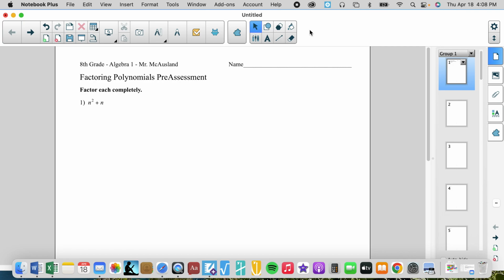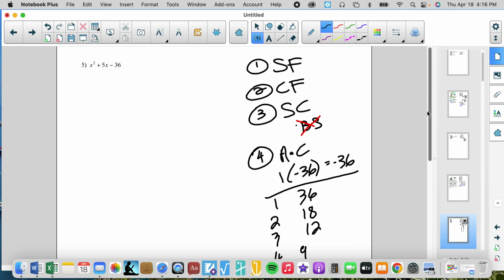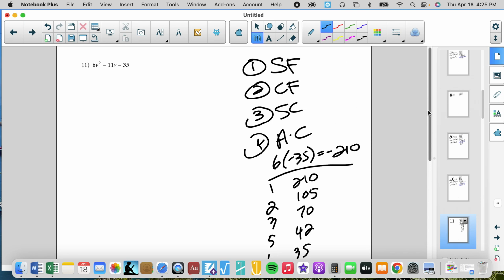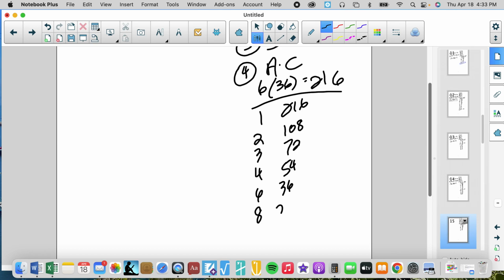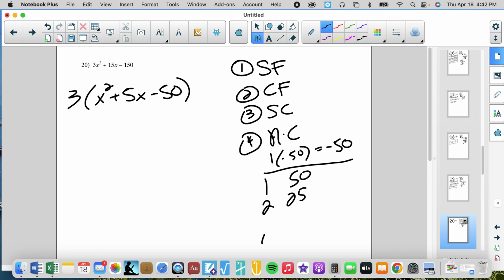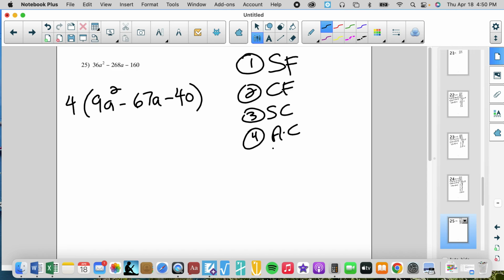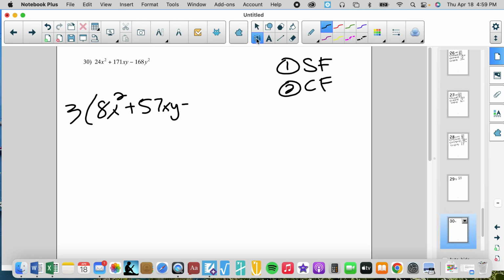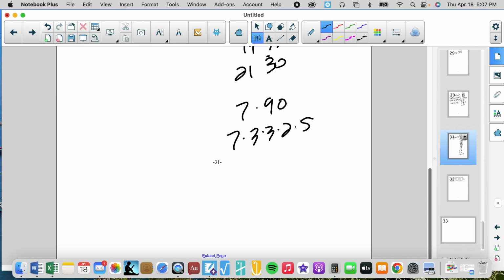Chapter 7 - Factoring Polynomials PreAssessment Detailed Answers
Sorry about Problem 31